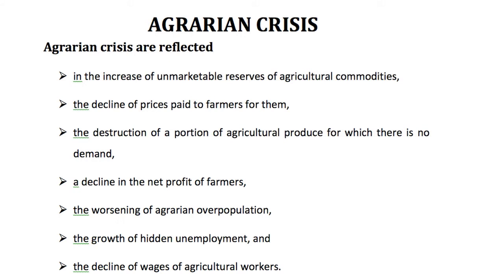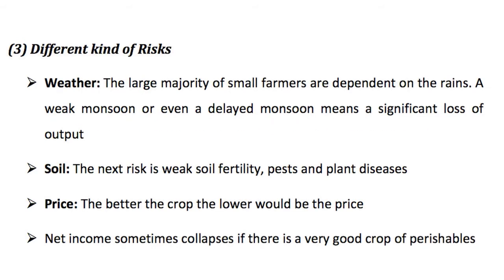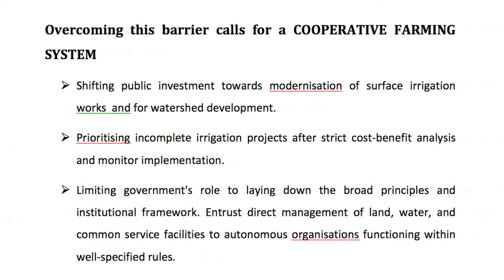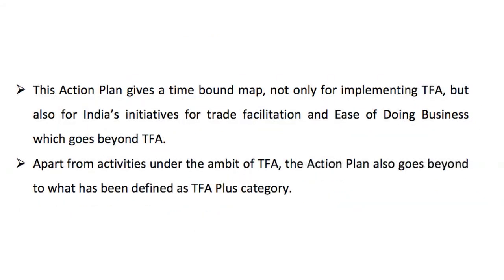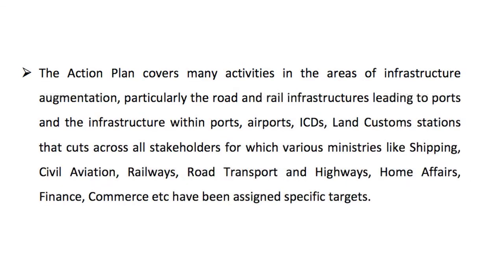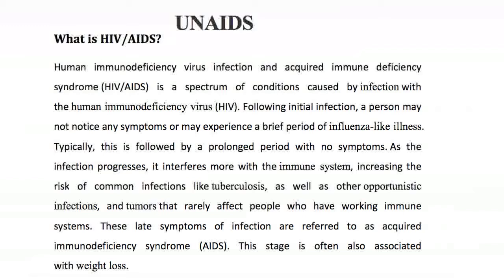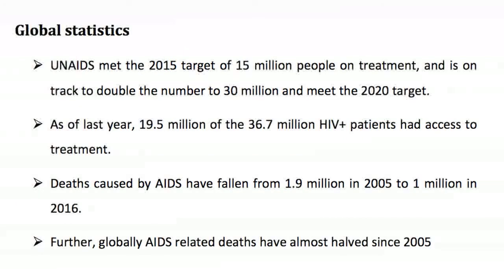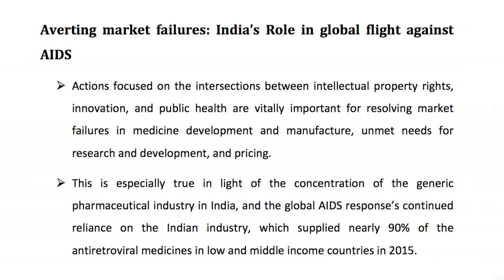National Trade Facilitation Action Plan (NTFAP), UNAIDS, Agrarian Crisis @ IAS Current Affairs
Topic - National Trade Facilitation Action Plan (NTFAP), UNAIDS, Agrarian Crisis
Presented by AAISHA HASSAN